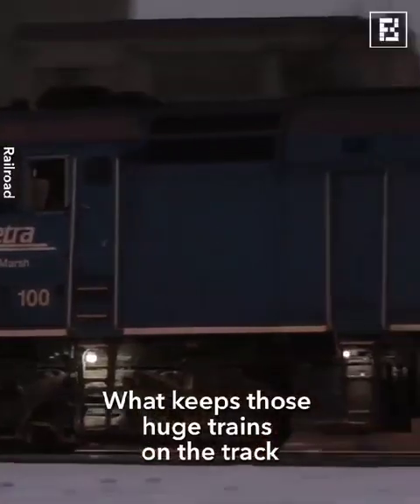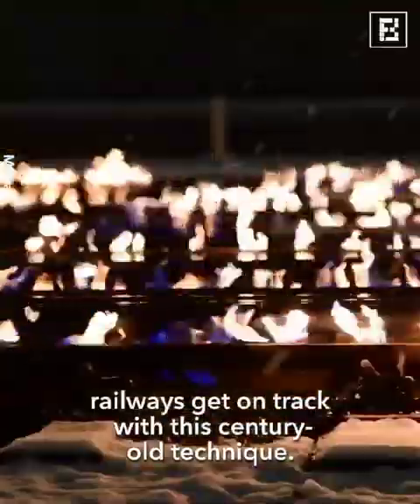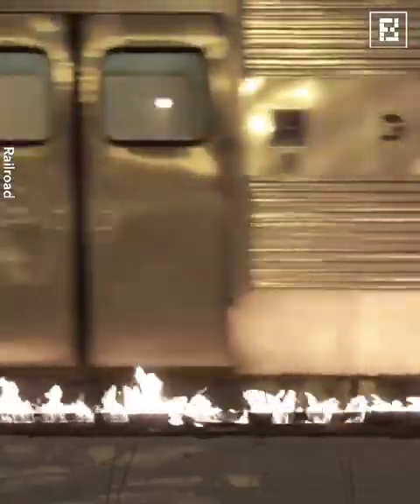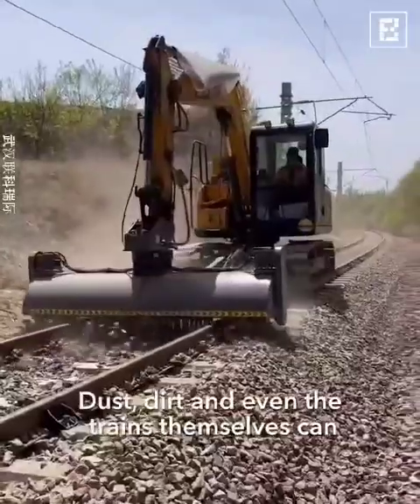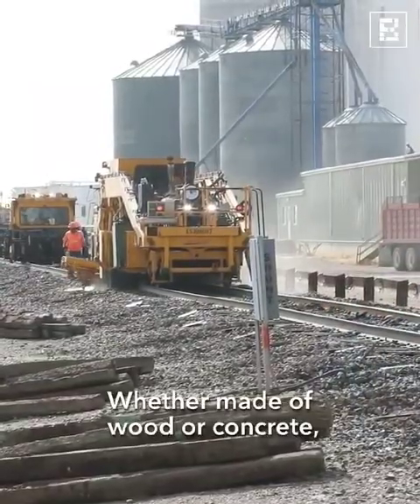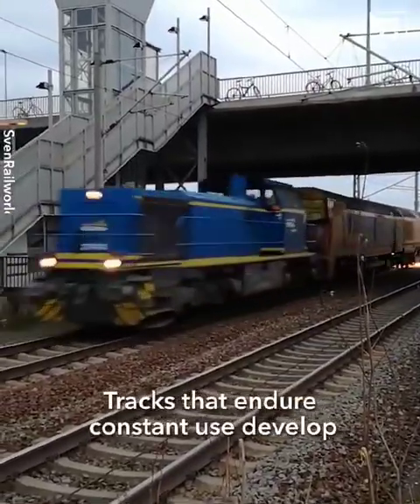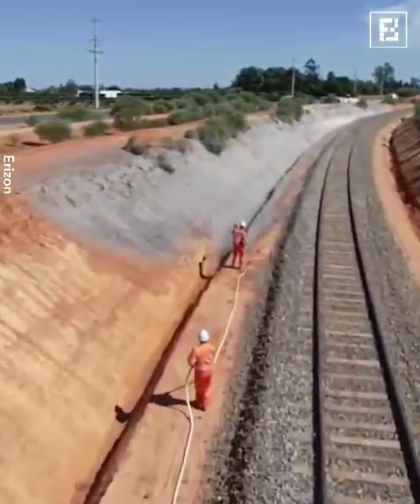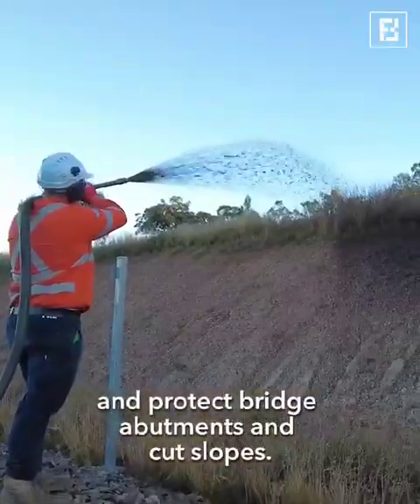Lasers known technique| Railways Lines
laser
techniques
railway